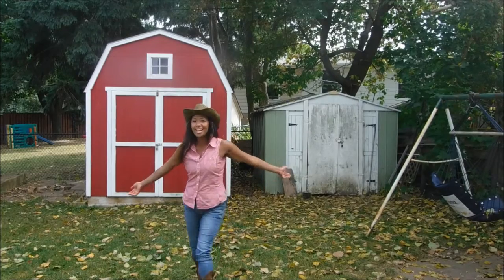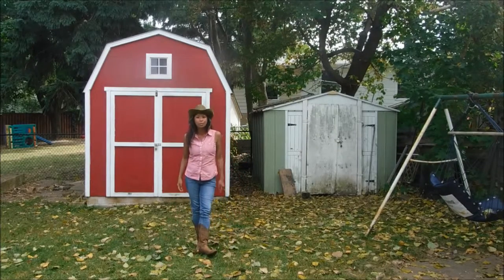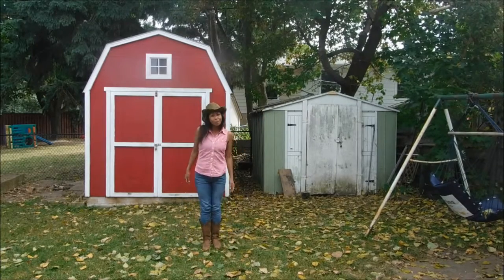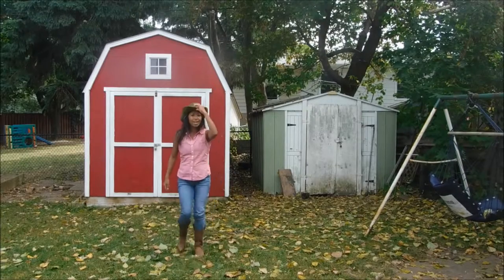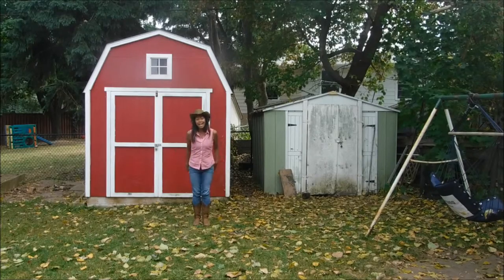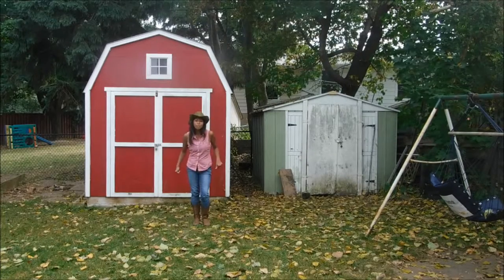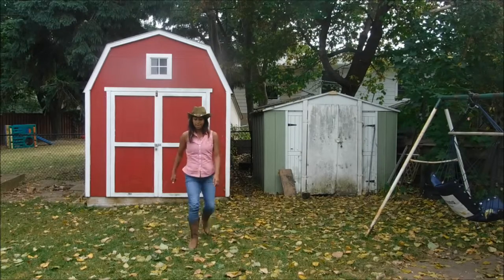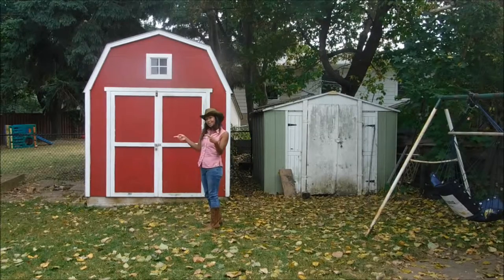ice cream freeze instruction and practice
For Edge and Lifeteen Kick Off- Line dance 101
Song: Ice Cream Freeze
Line Dance: Let`s Chill by Vivienne Scott